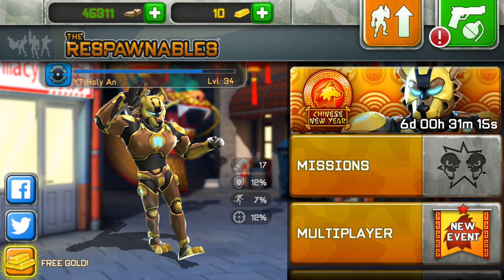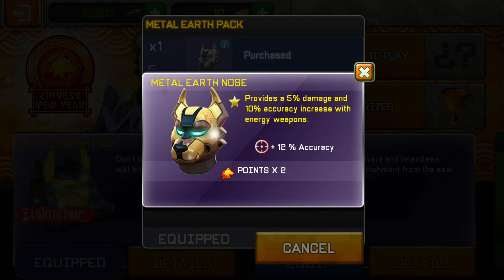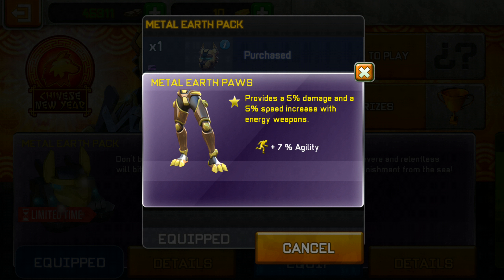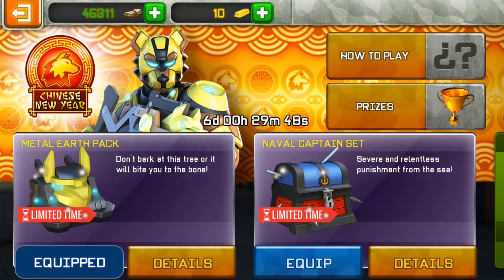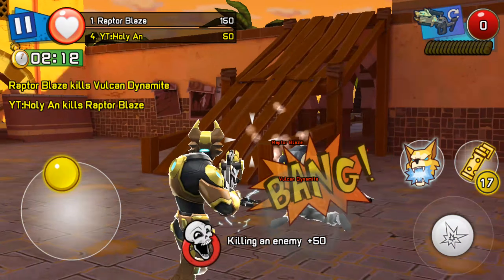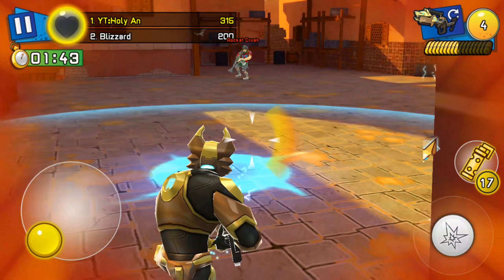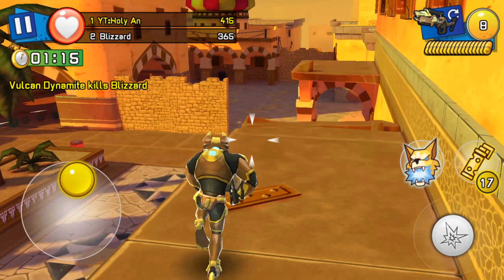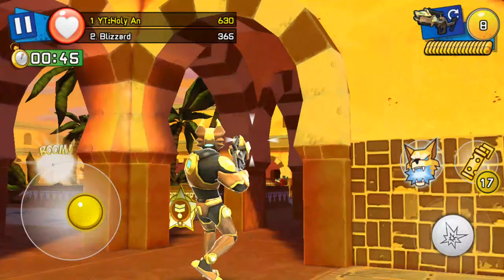Respawnables Barker Shotgun Review - Metal Earth Pack - Chinese New Year 2018